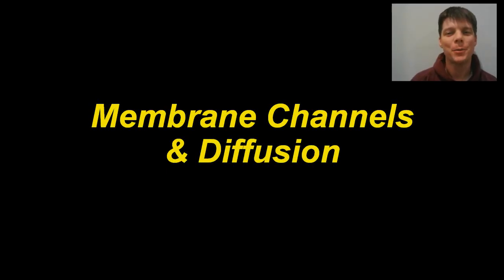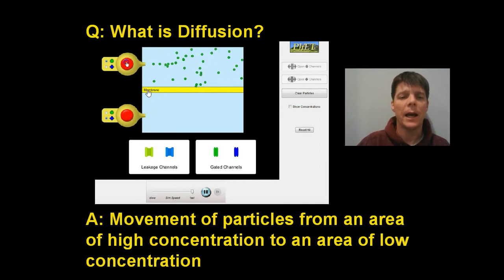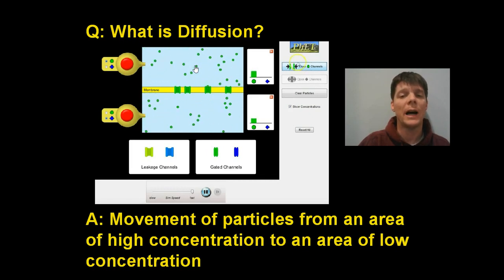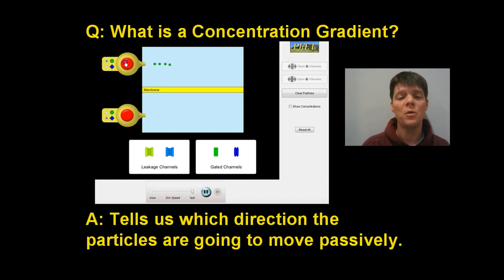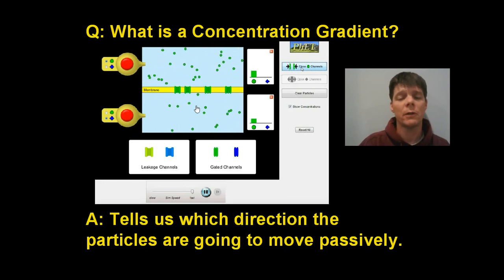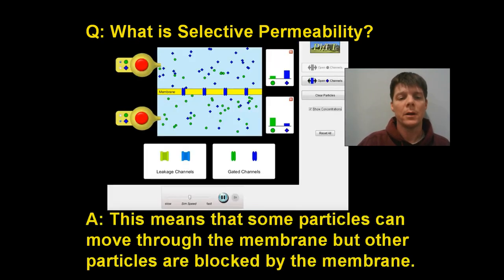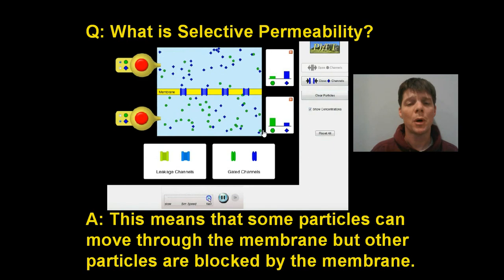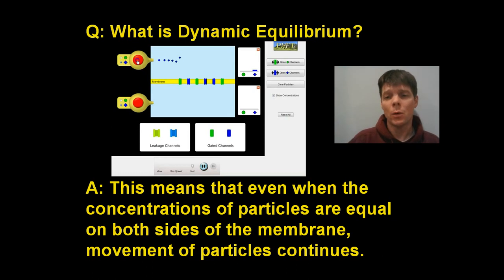Membrane Channels & Diffusion - Mr Pauller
This video discusses the topic of diffusion through cell membranes.  Topics of discussion include: channel proteins, passive & active transport, concentration gradients and dynamic equilibrium.